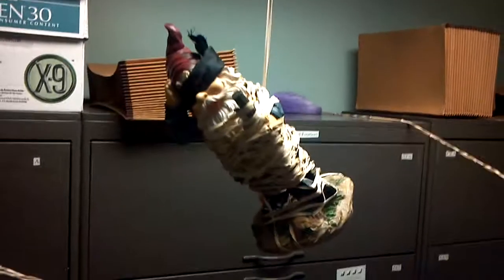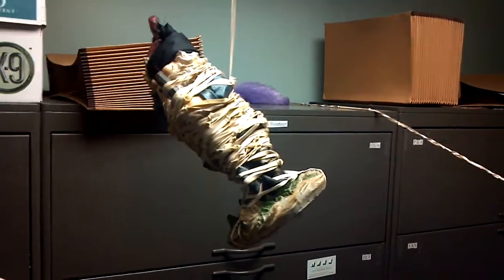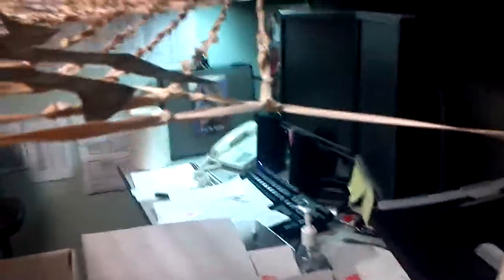2012.04.09 - The Office Spider Attacks Jeremy's Office